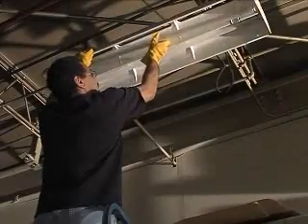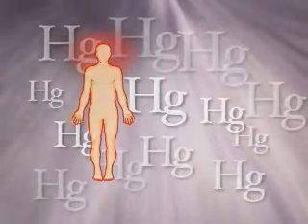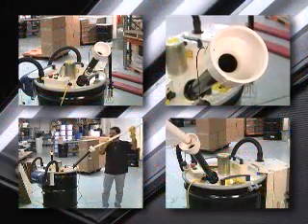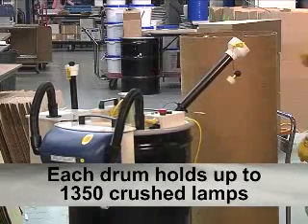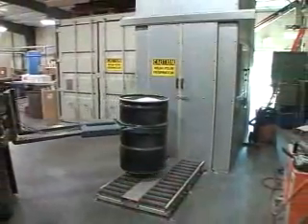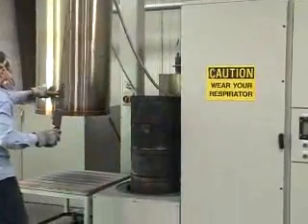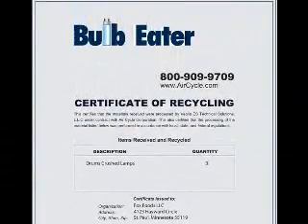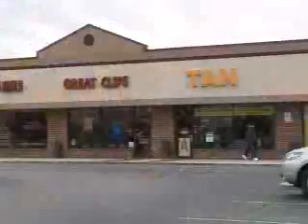Bulb Eater_Recycling A to Z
The A-Z of Light Bulb Recycling.
This machine is available to all Australian Clients.
for more information.